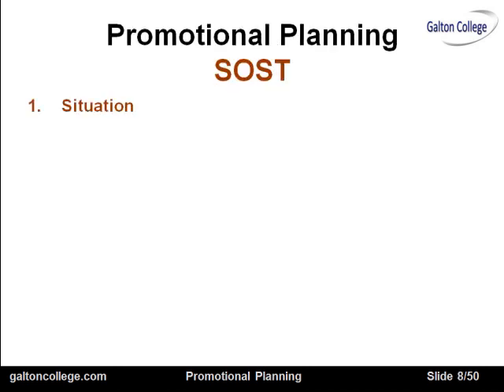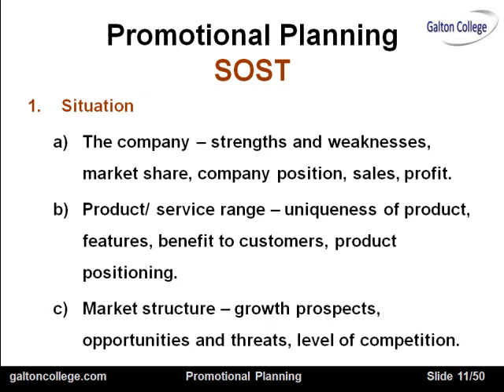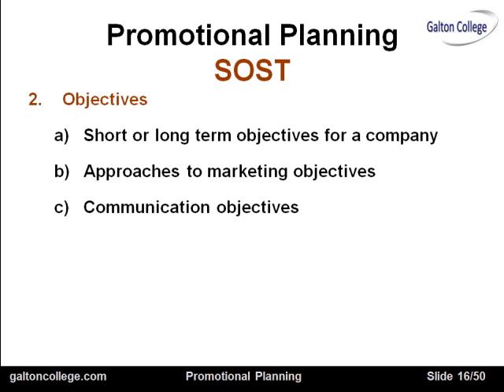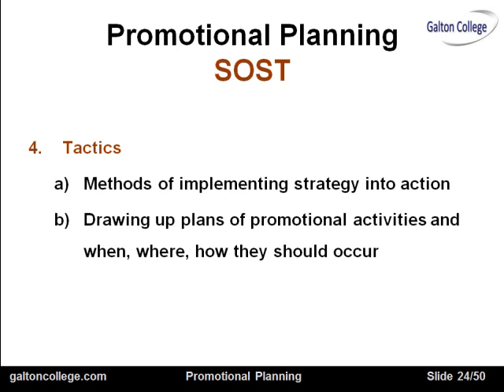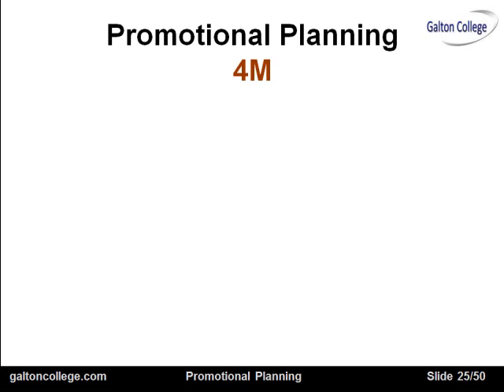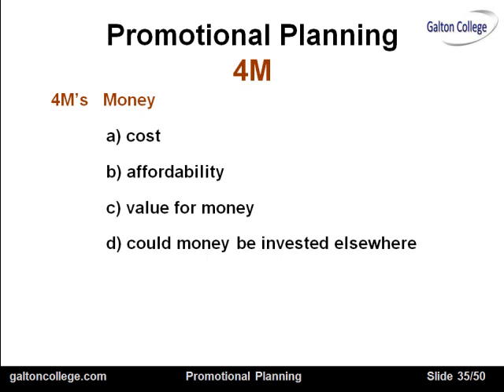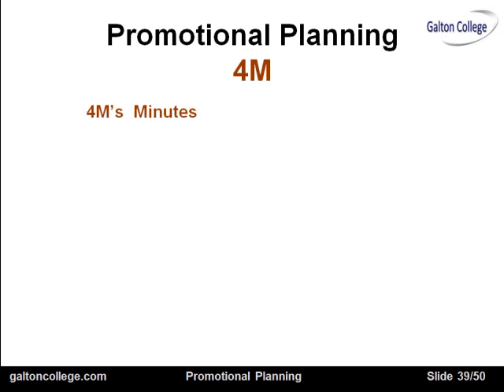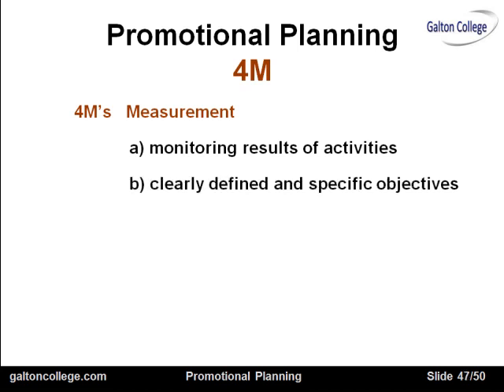Promotional Planning Methods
Promotion planning methods refer to the approaches and strategies used by organizations to effectively plan and execute their promotional activities. Some common promotion planning methods include:
Setting clear objectives: Organizations define specific and measurable objectives for their promotional campaigns, such as increasing brand awareness, generating leads, or boosting sales.
Target audience analysis: Understanding the target audience's needs, preferences, and behaviours helps in crafting relevant and impactful promotional messages and selecting appropriate communication channels.
Budget allocation: Allocating resources and budget to different promotional activities based on their expected effectiveness and ROI.
Integrated marketing communications: Coordinating various promotional channels and messages to create a consistent and cohesive brand image.
Monitoring and evaluation: Continuously tracking and evaluating the effectiveness of promotional efforts to make necessary adjustments and improvements.
By utilizing these promotion planning methods, organizations can enhance the efficiency and impact of their promotional activities and achieve their marketing objectives.